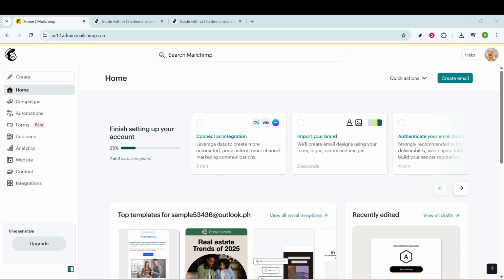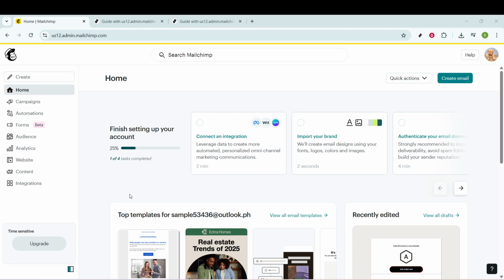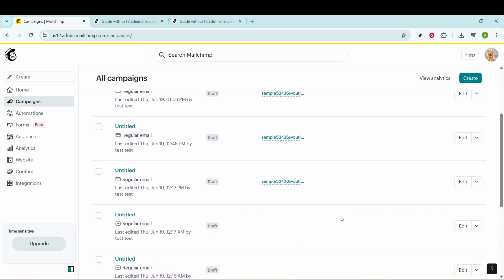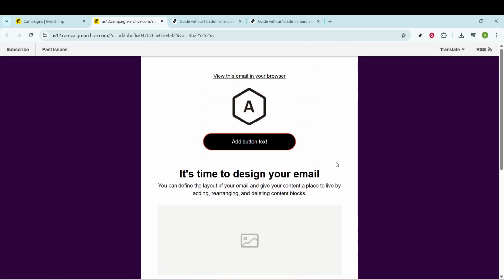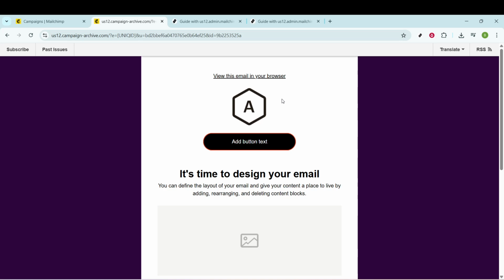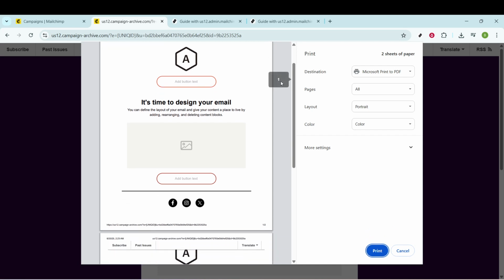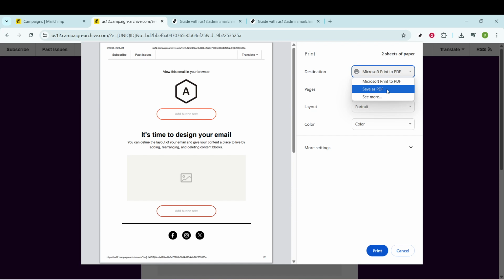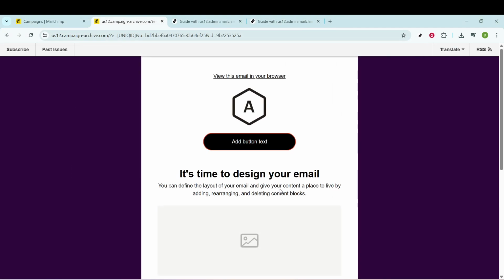How to Download Mailchimp Campaign as PDF [2026 Full Guide]